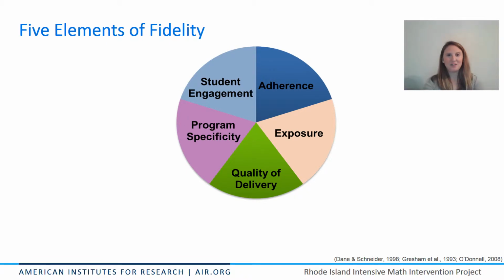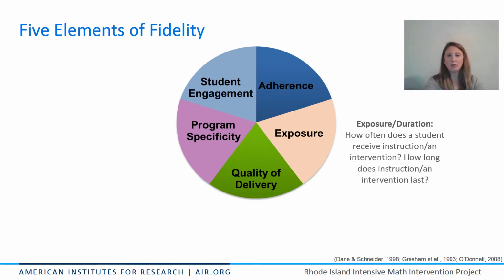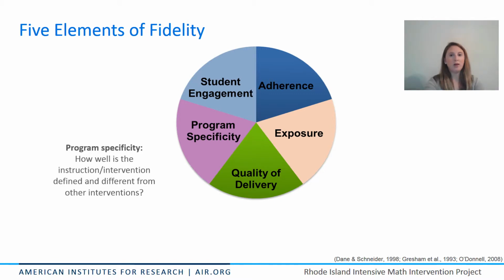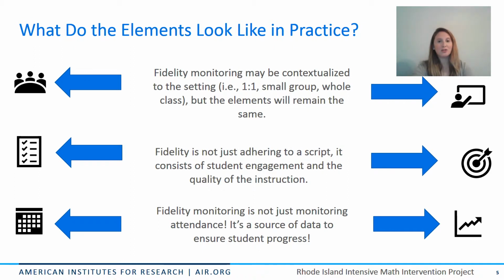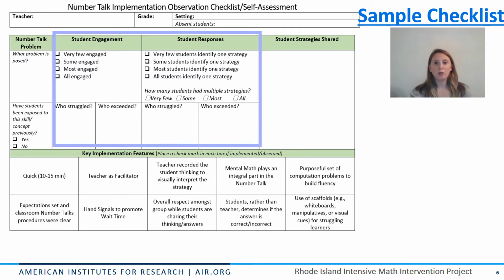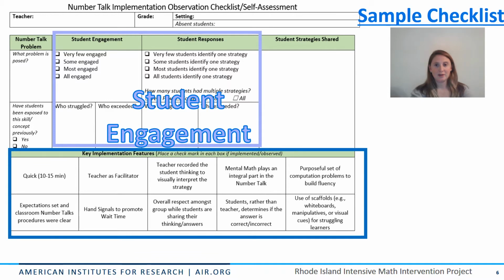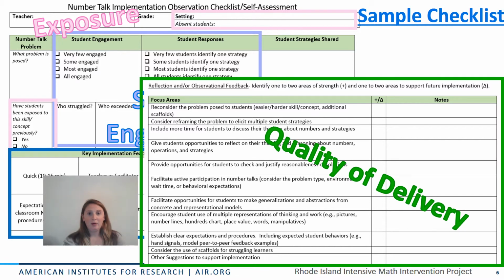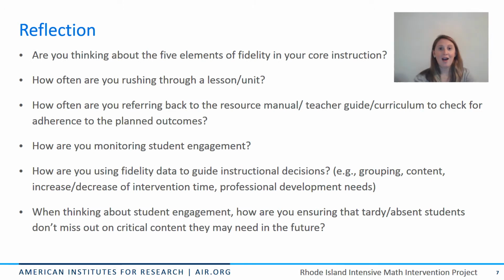Features of Fidelity Module